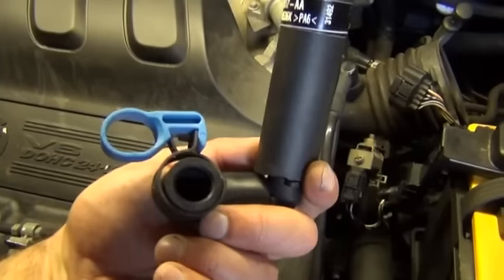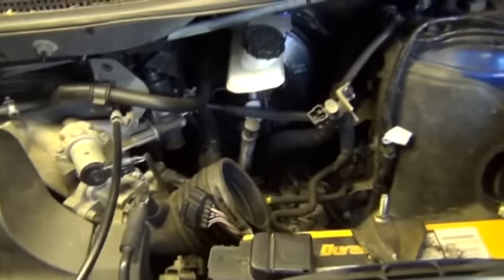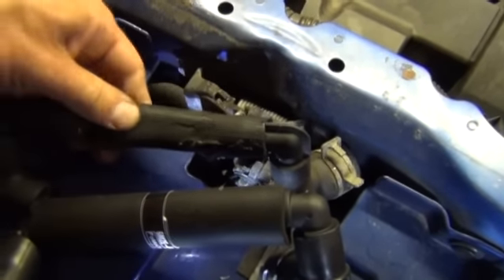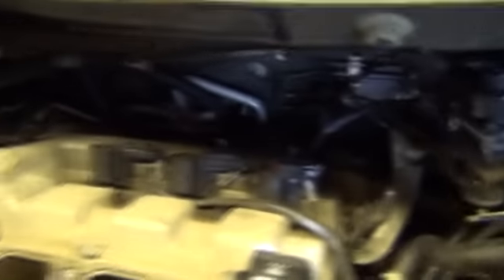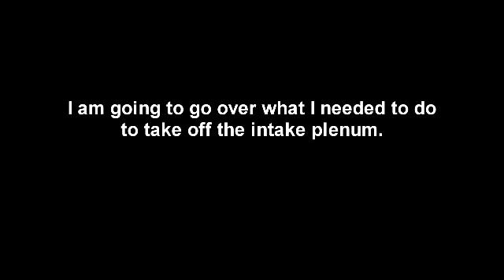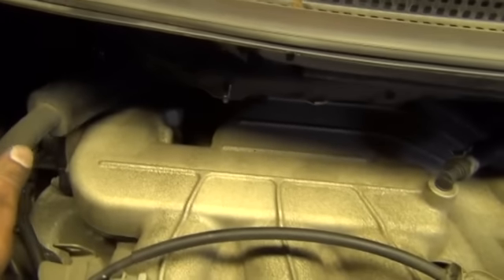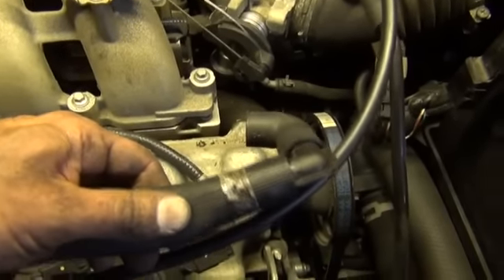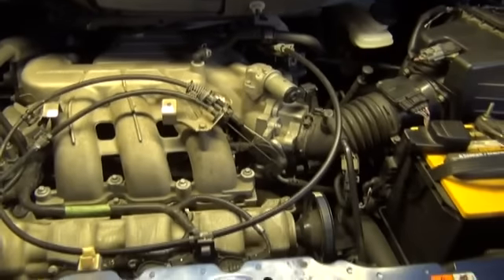PCV Hose - Mazda MPV - PCV Valve Mixture Too Lean Code 2187 2189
Mazda MPV P-Codes 2187 and 2189 Mixture Too Lean. This is due to a failed PCV hose. The difficulty is accessing the PCV valve on this engine. The check engine light may be on and you may have stalling or rough running problems. The intake plenum may need to be removed like in my video for better access. The valve is held on by two tabs on the top and bottom and then it unscrews out of the valve cover.